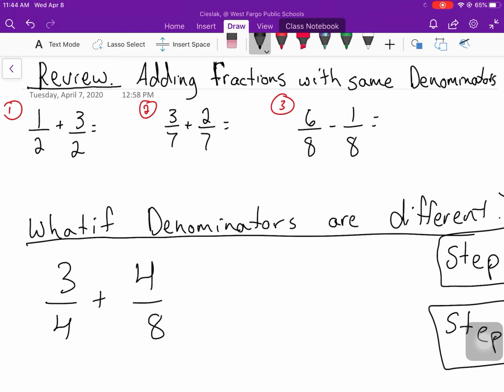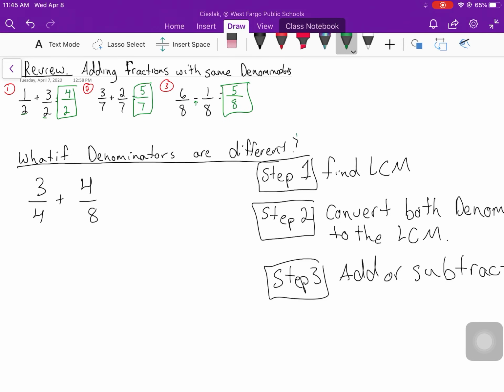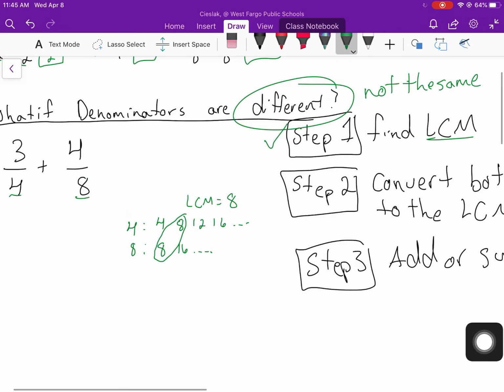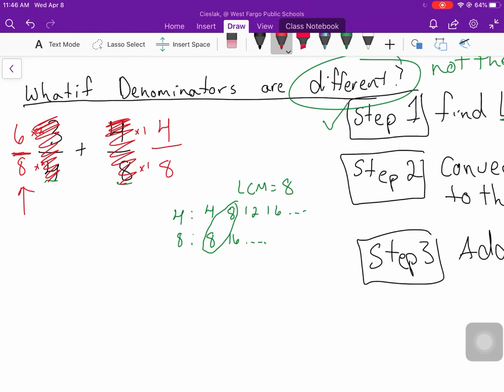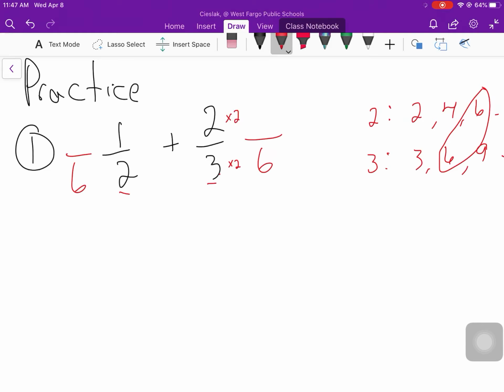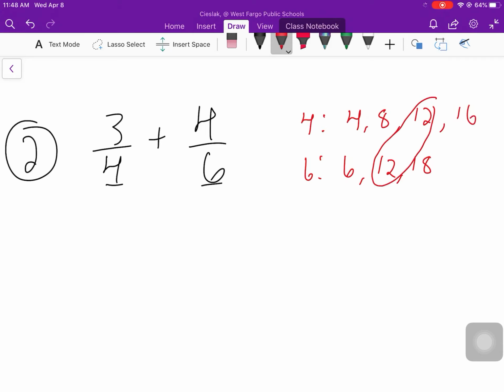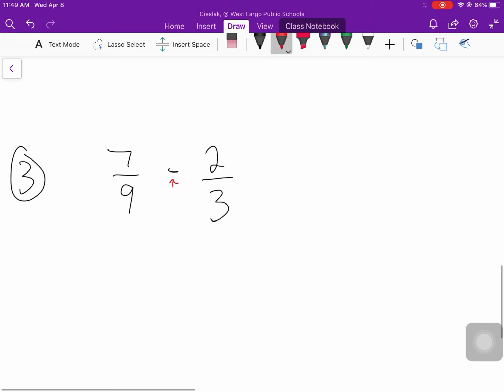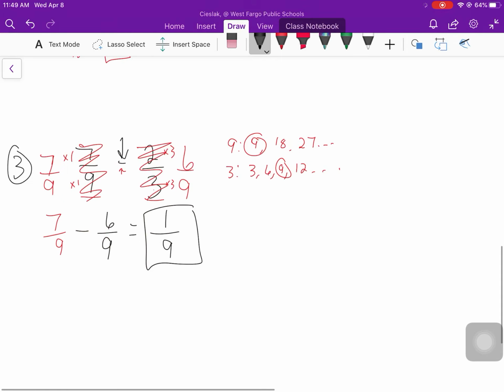April 8, 2020